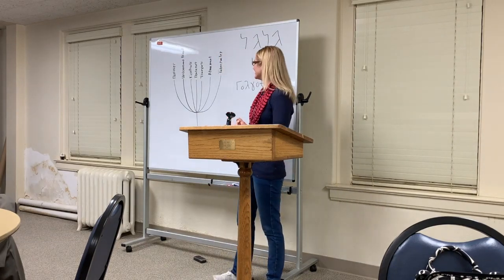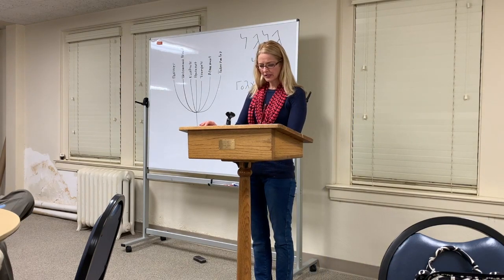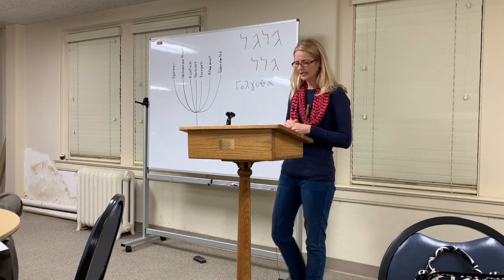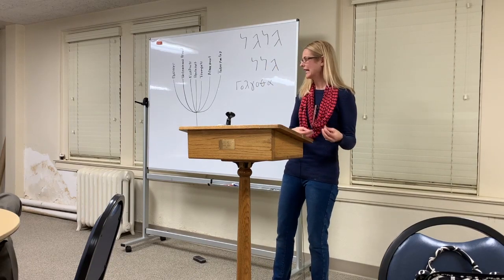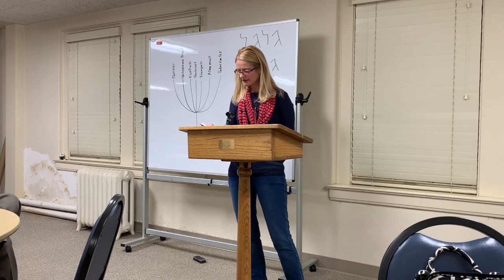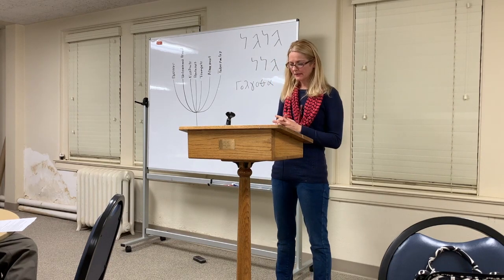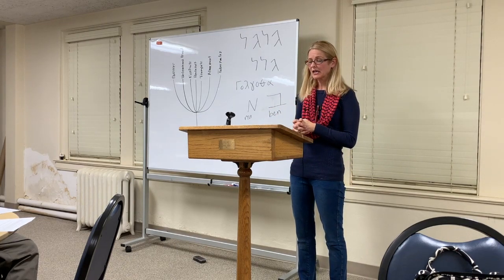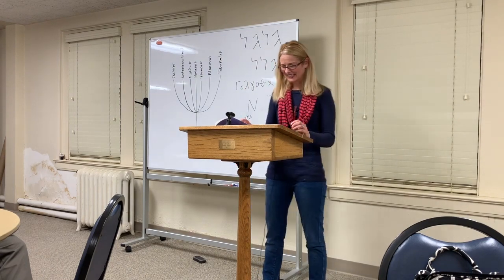FEASTS 3: Firstfruits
PRINTABLE NOTES

Three days after Jesus was crucified on Passover, he rose from the grave as the firstborn from among the dead, the Firstfruits of all Creation!  This glorious victory is encoded in the Day of Firstfruits as ordained in the Old Testament.

In this video, you will learn how the resurrection of Christ was planned from the beginning.  Day 3 of Creation week even alludes to the Resurrection of Christ as the first vegetation grows on the dry land that God revealed after gathering the waters.  The plants that grow on Day 3 will ultimately provide food for the wildlife and humanity that God creates later in the week.  Similarly Jesus, risen from the dead on the Day of Firstfruits, is the sustenance of all mankind.

If you understand that God the Father planned to save humanity through his Son even before we sinned, then put your faith in Him!   John 5:24 says, "Verily, verily, I say unto you, He that heareth my word, and believeth on him that sent me, hath everlasting life, and shall not come into condemnation; but is passed from death unto life."